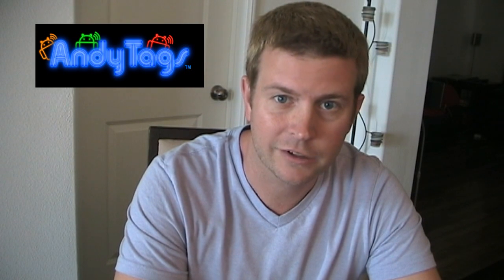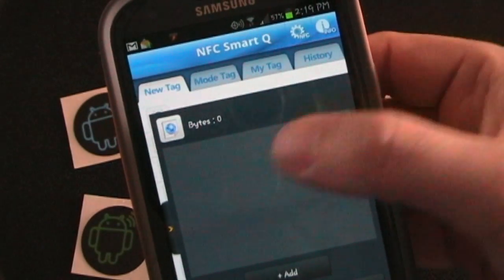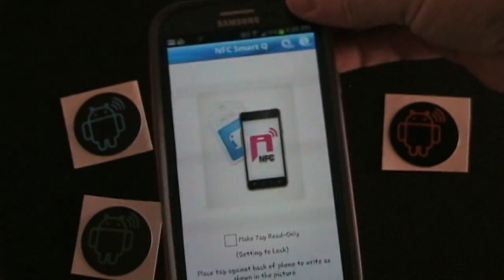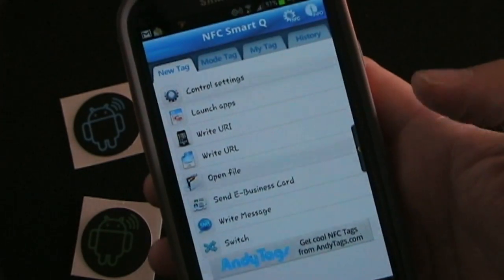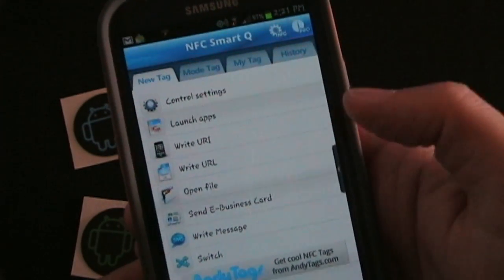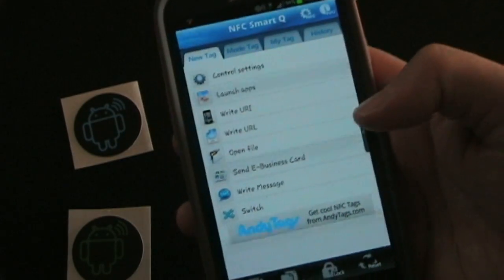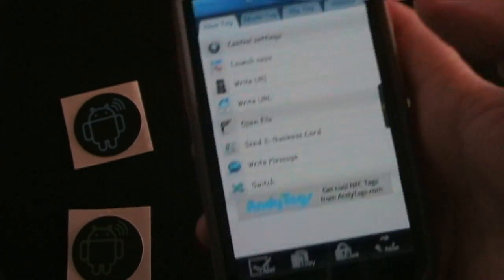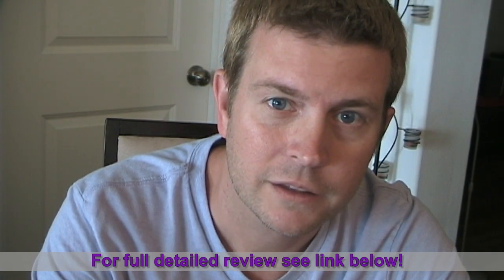Android NFC Smart Q quick app review w/ NFC Stickers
A much shorter, quicker review of the awesome FREE Android NFC App NFC Smart Q. You can view the much longer more detailed review

The NFC Smart Q app is available on the Google Play Store